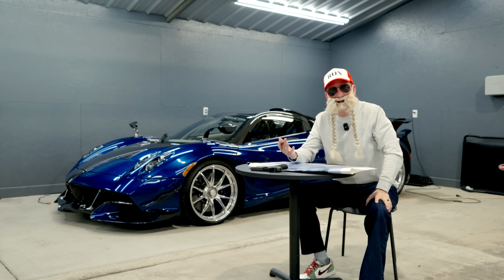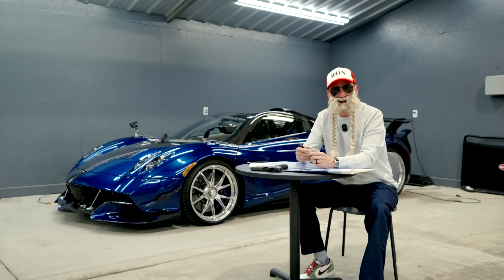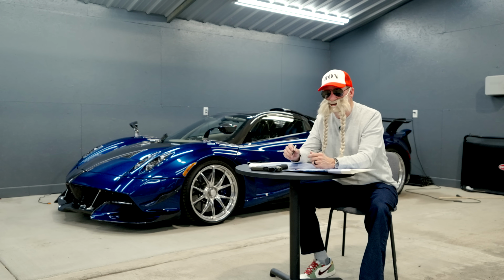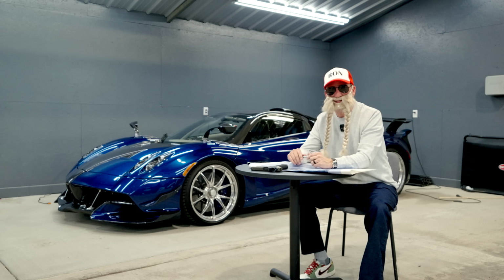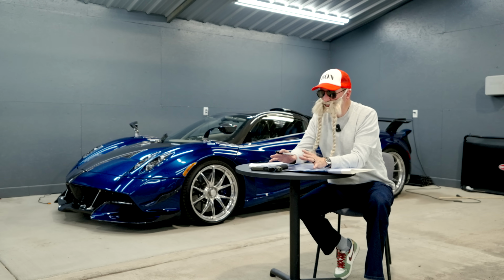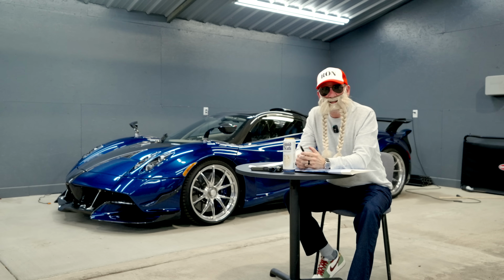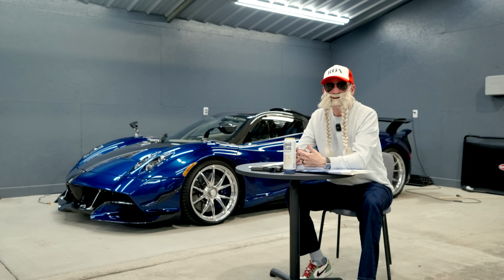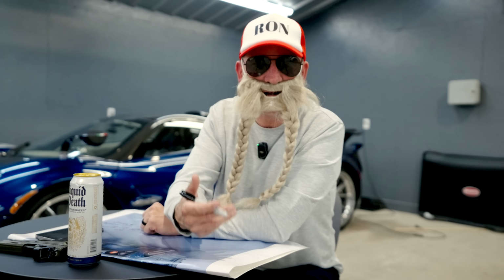I Can't Stop Buying Cars - The Current State of My Car Collection!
I feel like more of my collection is either on order or being worked on currently, so I figured it was time to do an official update on everything we have going on in the collection!

Along with our builds that we have going on with my K5 Blazer, Toyota 4Runner, my SVC baja F-150, my cybertruck, and my Land Rover Discovery, we have a few top secret cars on order, both coming from overseas!

I have also struggled maintaining my relationship with Ferrari the past few years as they continue to treat their customers like crap. I have had over $10,000,000 worth in Ferraris over the years and I cant manage to get on any lists of other cars Id like that they sell. I will also be terminating my relationship with them going forward.

In other news, the collection is still growing and we have a ton of fun cars inbound.